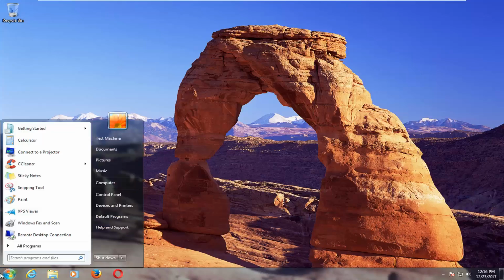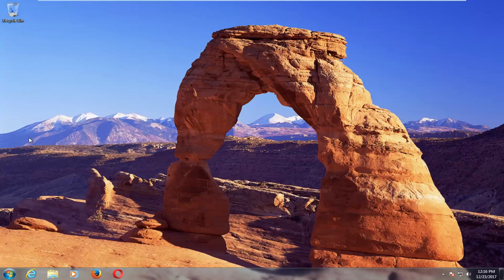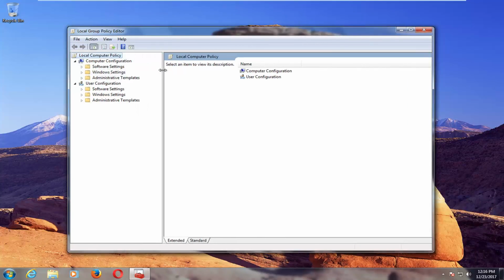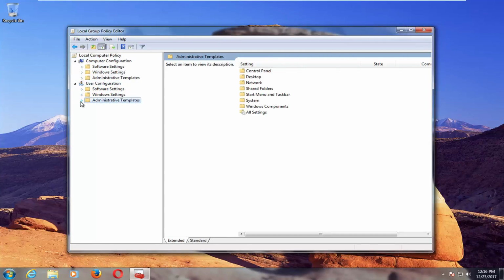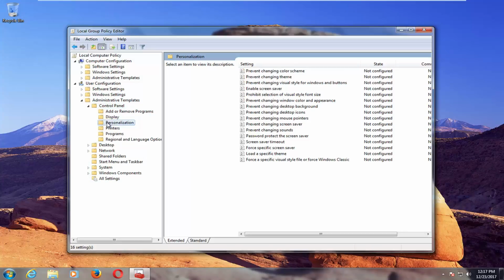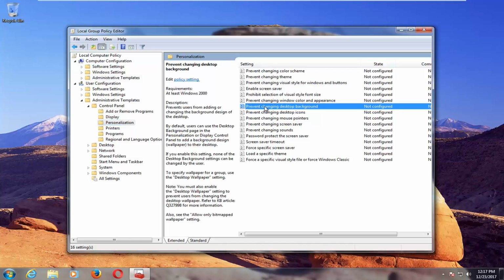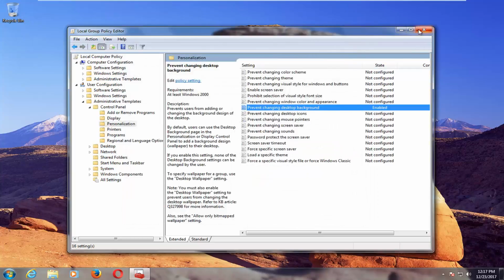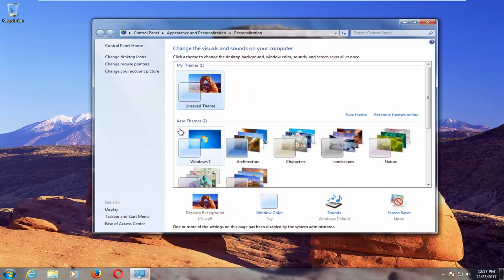How to Disable Desktop Background Changing in Windows 7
How to disable desktop background changing in windows.

If users right-click a picture and then click Set as Desktop Background, they can change their desktop wallpaper even though you (the administrator) have enabled the Prevent changing wallpaper property in Group Policy.

The Prevent changing wallpaper Group Policy prevents users from changing the desktop wallpaper by using Display Properties. However, there are ways of changing the wallpaper setting, such as through Image Preview, which does not involve Display Properties. By these other methods, users do not experience the limitations that apply to Display Properties. You must specify Active Desktop Wallpaper in Group Policy to prevent users from changing the desktop wallpaper without using Display Properties.